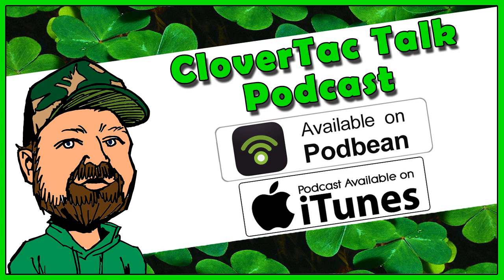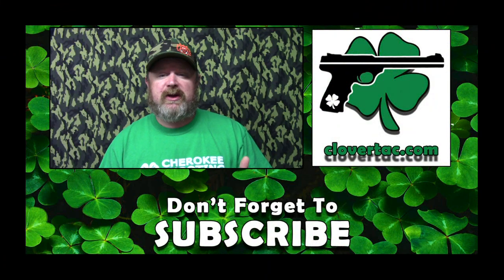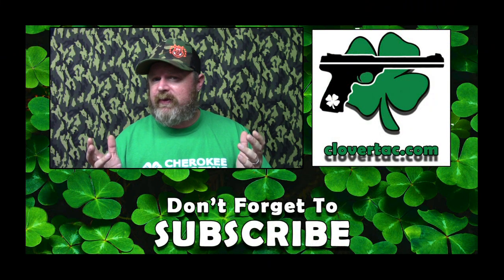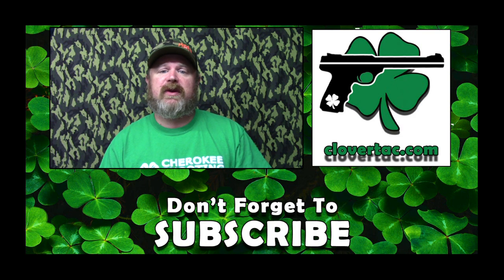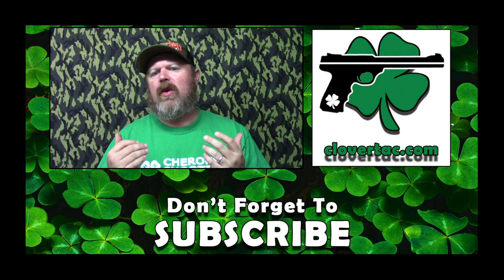CloverTac Reloading Equipment List - Best Reloading Equipment For Beginners - Basic Reloading Setup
If you want to learn how to reload ammo, then you will definitely need a basic reloading setup. Below you will find the link to the CloverTac Thoughts Blog Post On Reloading Equipment. We have also included the links from that blog here in the description for your convenience as well. This is the CloverTac recommended reloading equipment list. We have kept this list updated over the years and have given it out to many beginners. The list is very budget conscious.

Lee Classic Cast 4 Hole Turret Press

Lyman E-Zee Flow Power Trickler

Hornady One Shot Spray Lube

Lee Auto Prime Shell Holders **

Hornady Stuck Case Remover

RCBS AR Series Reloading Dies **

CloverTac channel!

CloverTac is an East Texas based firm
dedicated to education with all things
related to firearms. In particular we strive
to reach current and potential youth
shooters as well as those adults interesting
in joining the pro firearm community. It is
our goal to spread this knowledge in hopes
that it is passed on to others interested in
the community as well as future generations,
in other words "Chain Fire Freedom'

CloverTac also assists and support various
businesses related to the firearms and
outdoor industry by way of reviews,
interviews promotion, advertising, testing,
research & development, etc. If your company
would like our help in any of these areas

If you would like to support CloverTac you
can do so while you shop several places
online:

friends of CloverTac:
Gun Fortress